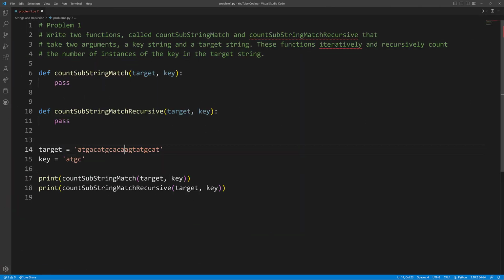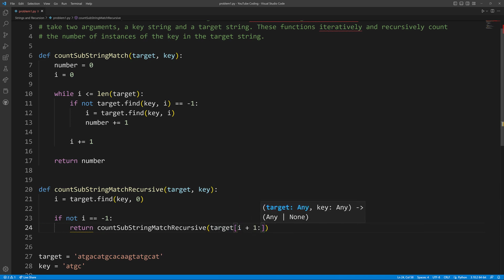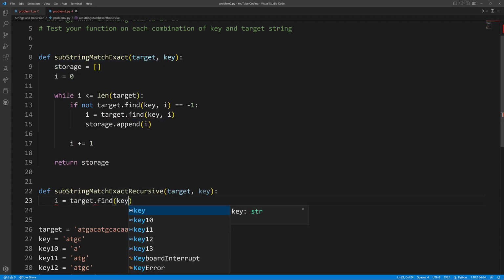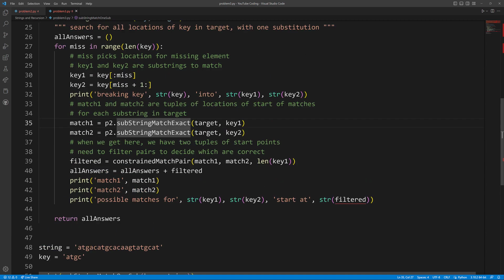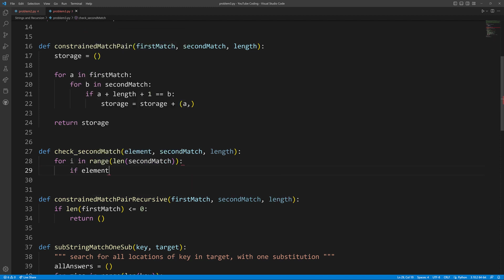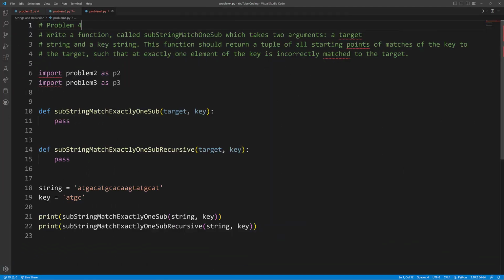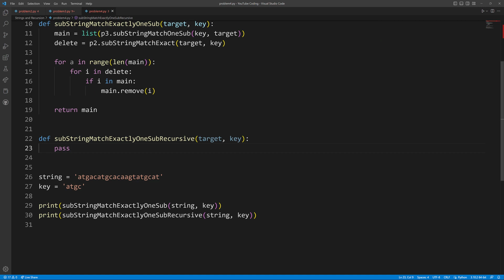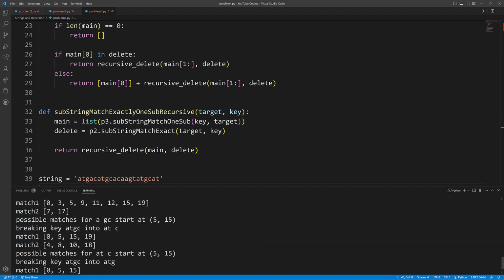Strings and Recursion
Hello everyone! In this video, I discuss some essential Python string functions and further explain recursion.

These are the answers to homework #3 from MIT Open Course Ware CS 6.00 Undergraduate from 2008 as taught by Prof. Eric Grimson and Prof. John Guttag

Introduction: (0:00)
Problem 1: (0:35)
Problem 2: (4:00)
Problem 3: (6:30)
Problem 4: (11:55)